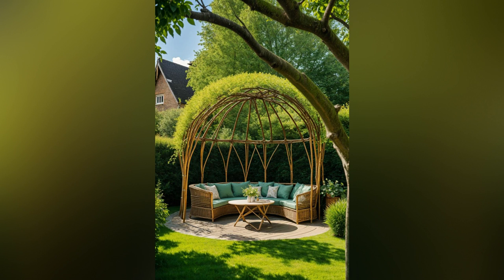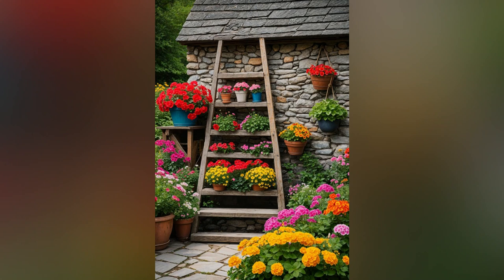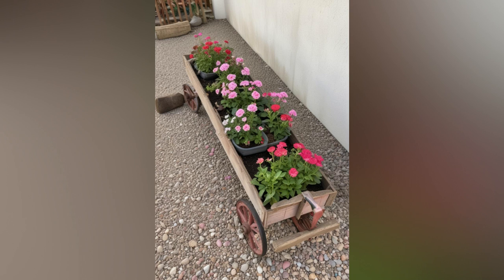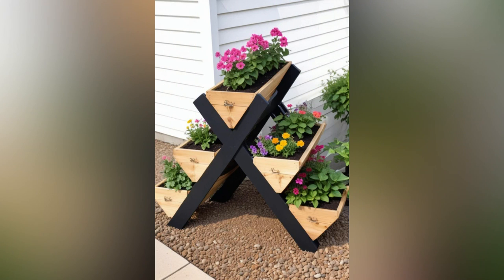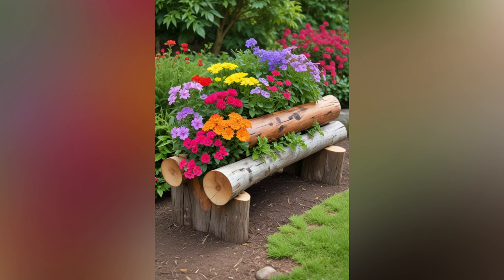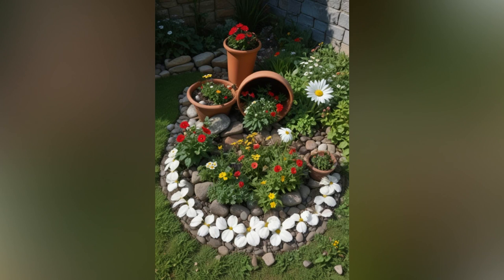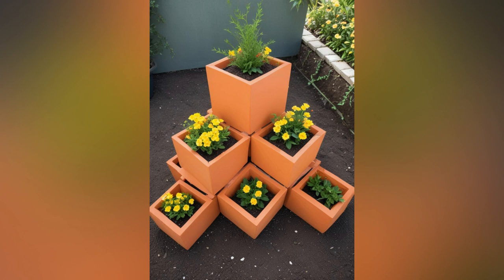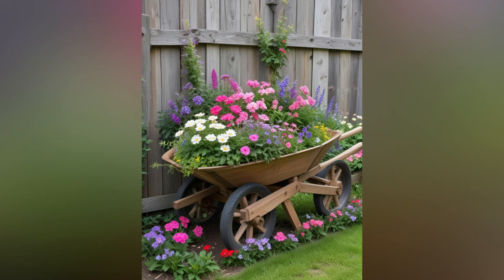Charming Vintage Garden Ideas | Create a Timeless Outdoor Retreat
Step back in time with our enchanting vintage garden ideas! This video explores how to infuse your outdoor space with classic charm, featuring vintage-inspired garden design elements such as antique planters, quaint pathways, and timeless floral arrangements. Discover tips on selecting vintage plants, incorporating nostalgic garden ornaments, and creating a serene atmosphere that reflects the elegance of bygone eras. Whether you’re drawn to Victorian romance or rustic country charm, these vintage garden ideas will help you create a captivating and cozy outdoor haven. Watch now to bring a touch of history to your garden!